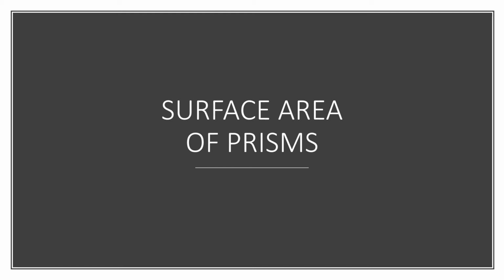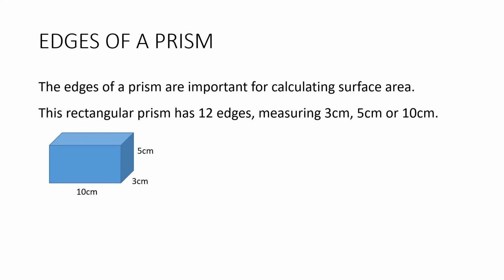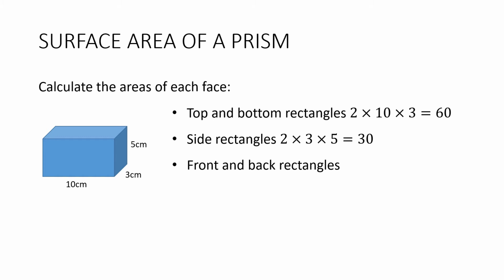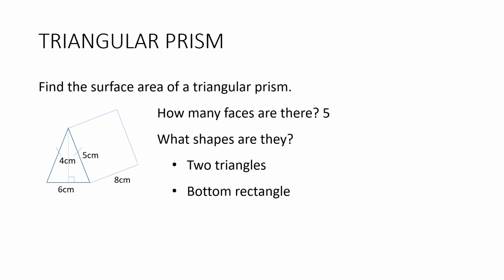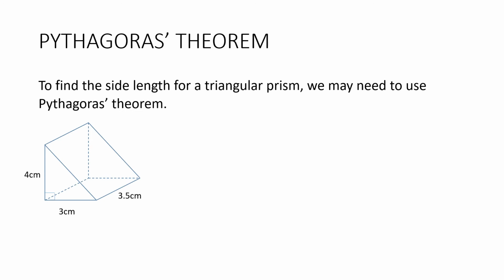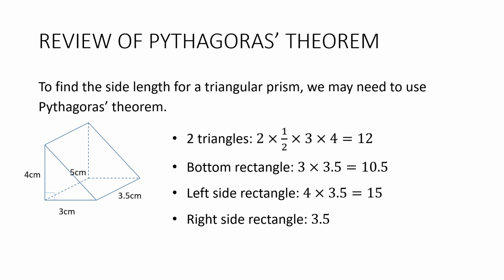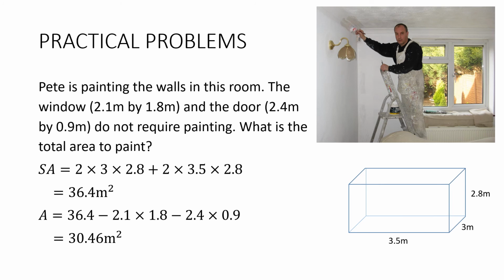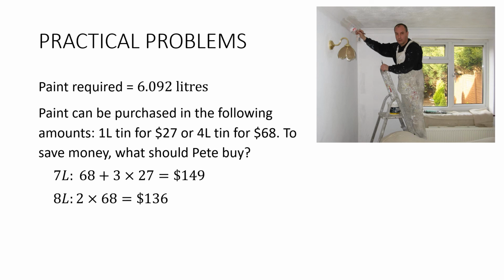Lesson 2 - Surface Area of Prisms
This is the second in a series of five videos for the topic of Surface Area for Year 9 or 10. This video covers the surface area of triangular and rectangular prisms.